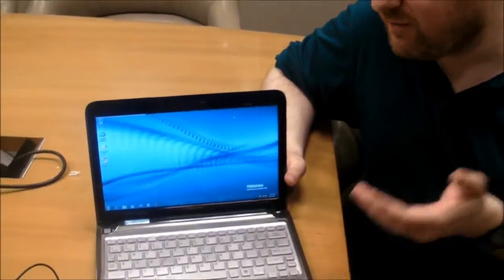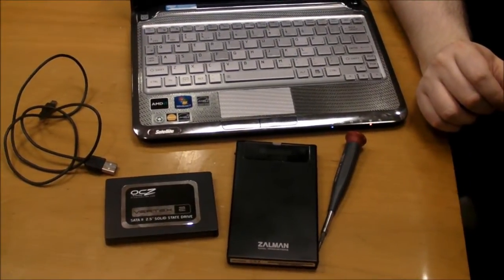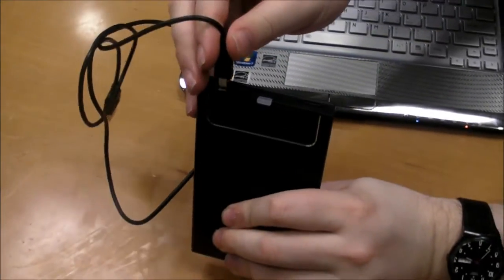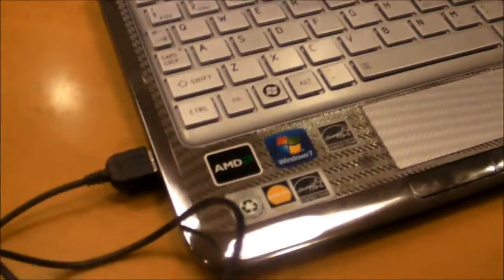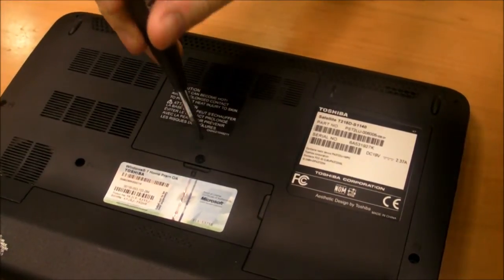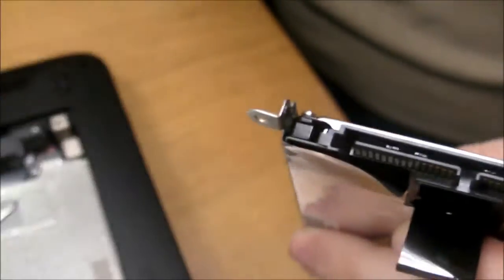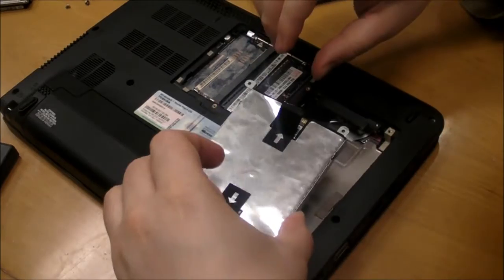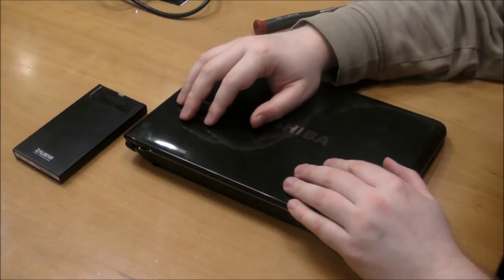How To Install an SSD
LAPTOPmag. com demonstrates how to add an SSD to your laptop.